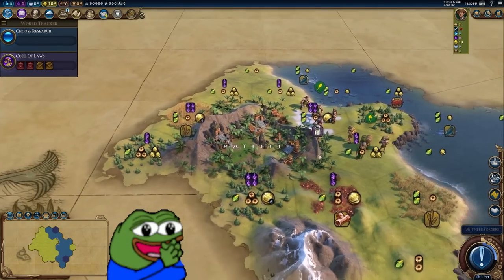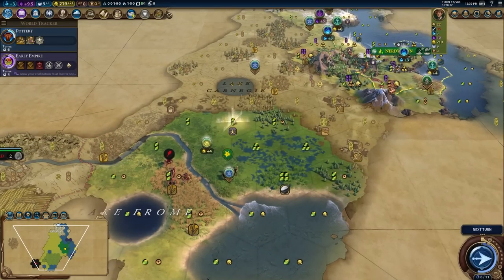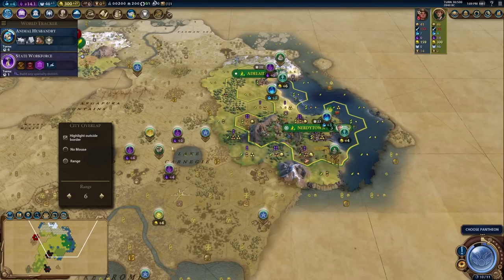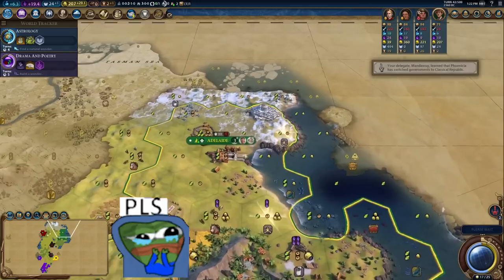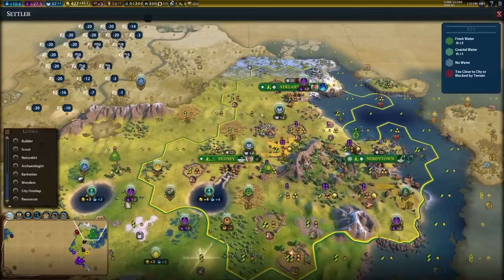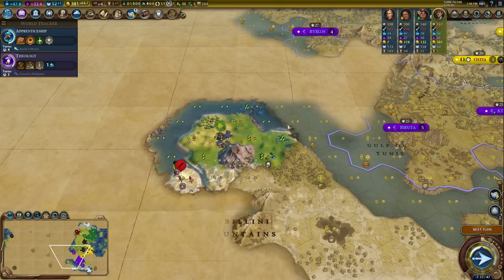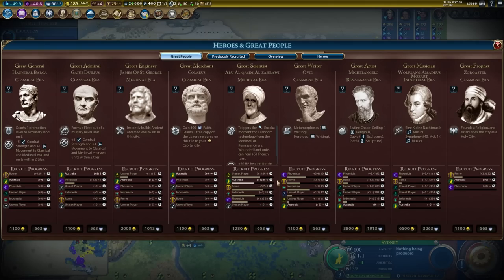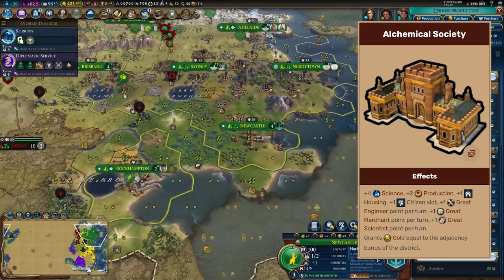I Spawned On Paititi As John Curtain in Civ 6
Have you ever seen a start location quite this good? Well today we play with one of the best leaders on one of the most busted spawns ever, and trust me, this game goes phenomenally well. Make sure to watch until the end and I will guarantee you learn something new.

Want to know the mods I use? I only use Better Balanced Starts and a variety of UI quality of life mods. The steam list here is always up to date:

Chapters:
00:00 - Intro
00:51 - Game Start
05:59 - Great & Not So Great Neighbors
11:51 - Opening Districts
15:52 - Maximum Chop Efficiency
20:14 - Classical Era
27:53 - Maximizing Great People Points
38:00 - Dark Age Dawns